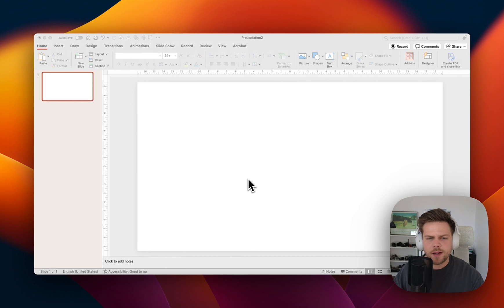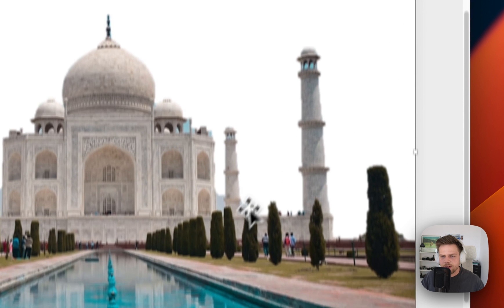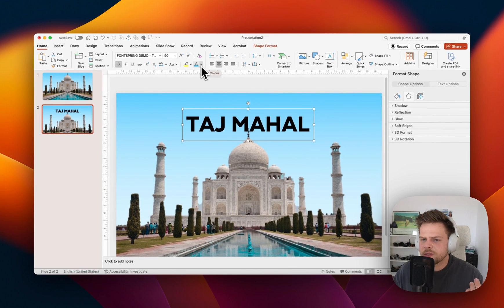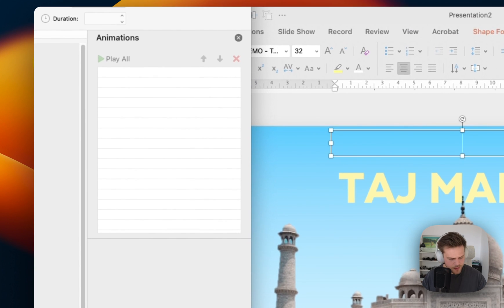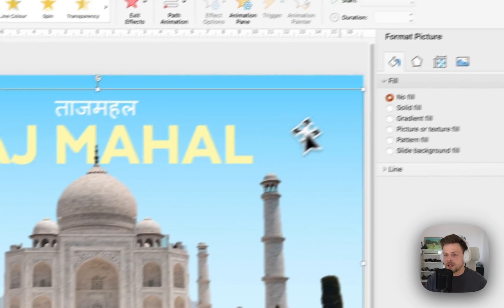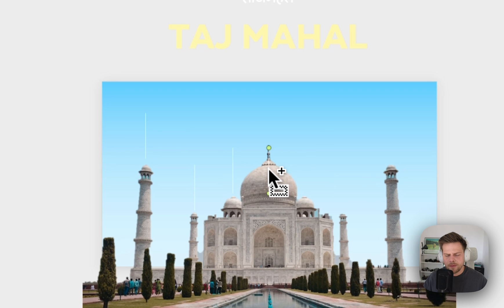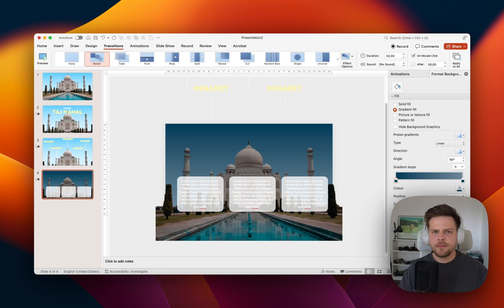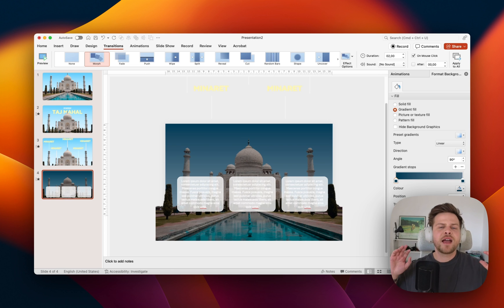Create cinematic POWERPOINT Presentations 🤩 MORPH Tutorial ⚡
Marius